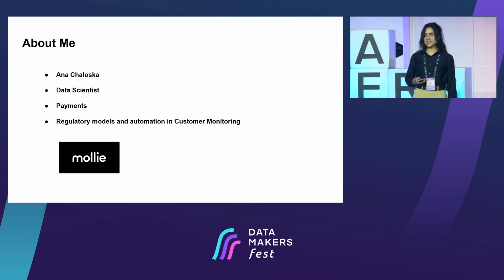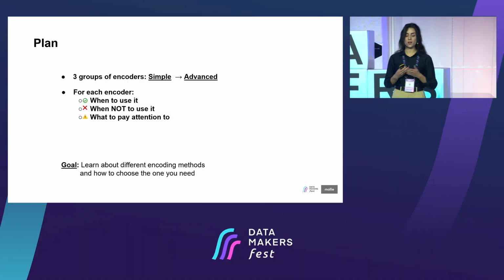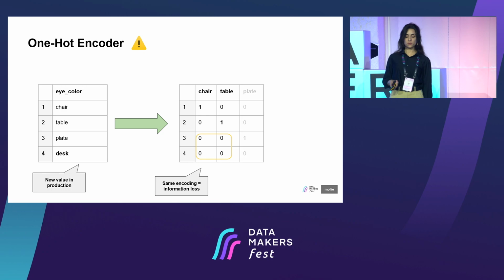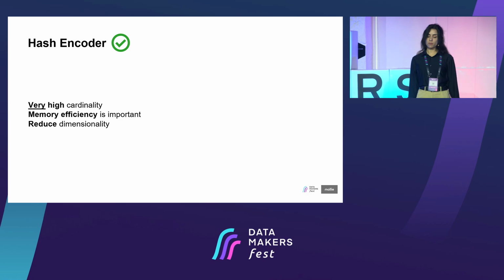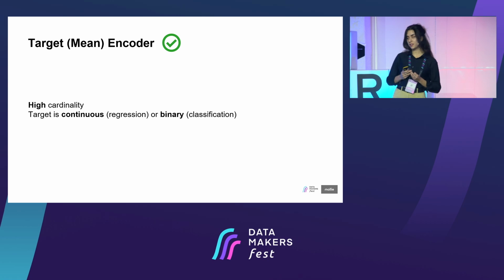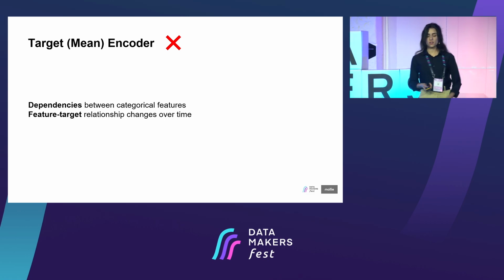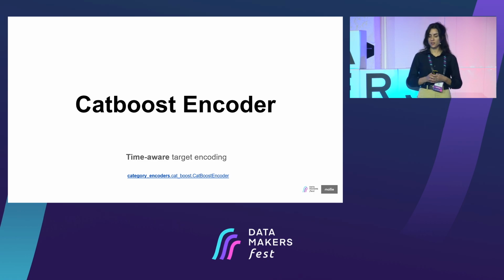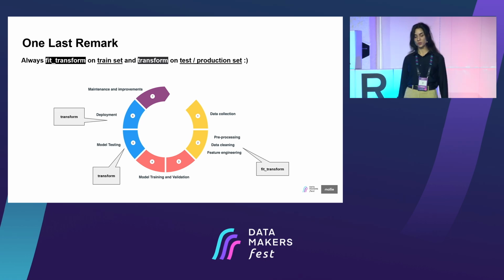To One-Hot or Not: A guide to feature encoding by Ana Chaloska | Data Makers Fest 23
It is common to struggle with a multitude of columns created by One Hot Encoder. Or deciding to look beyond it but finding it hard to decide which feature encoder would be a good replacement. There are many encoding techniques that have been developed to address different types of categorical data. This talk gave an overview of various encoding methods available in data science and guidance on decision-making about which one is appropriate for the data at hand.

This talk delved into the importance of feature encoding and why it is important to not default to One Hot Encoding in every scenario.

For each presented encoder, this talk explained:
- Important considerations specific to the encoder
- Python library that offers a built-in method with the encoder, facilitating easy integration into feature engineering pipelines.

If you love watching talks like this one, consider joining us in person at the next event